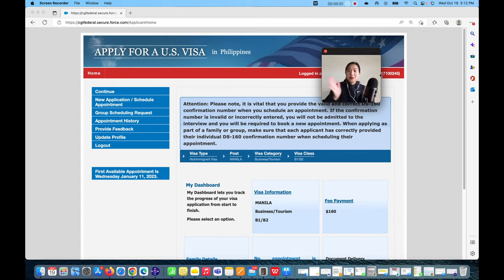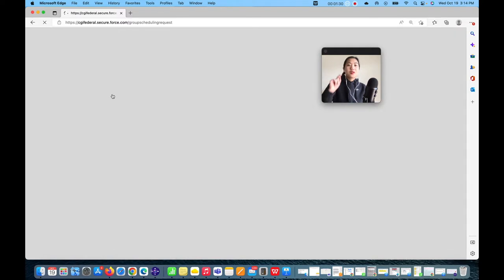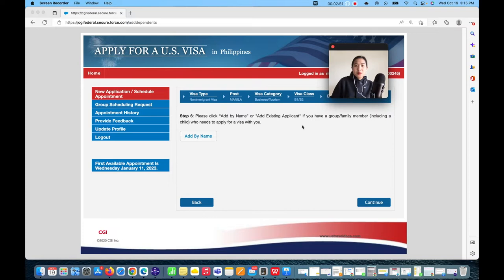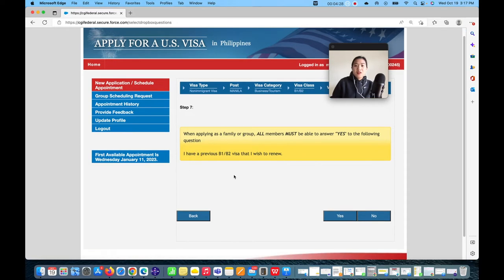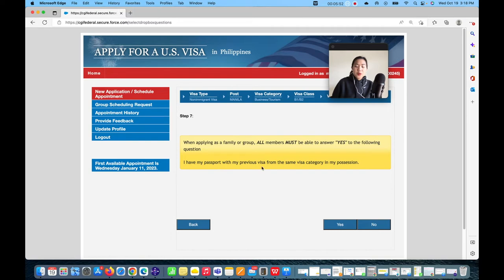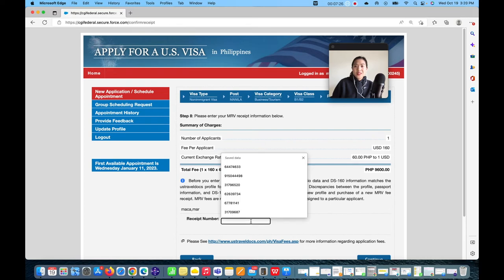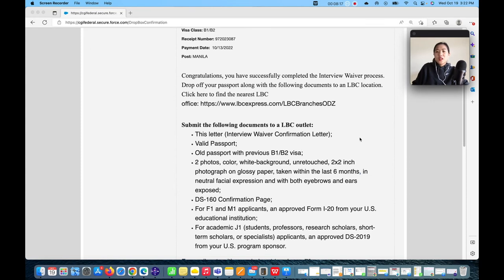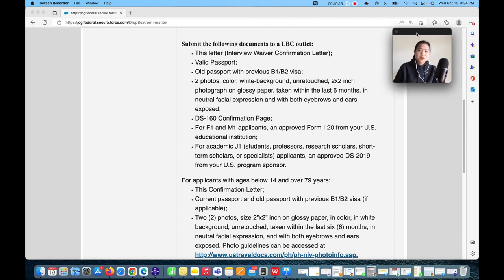How to Apply for Interview Waiver Program for Non-Immigrant Visa | Complete Steps and Requirements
for scheduling your us visa

Let’s connect!

These videos and the effort I put into them are 100% free for everyone, and all I ask is that you leave a thumbs-up on any videos that you like and subscribe to my channel .